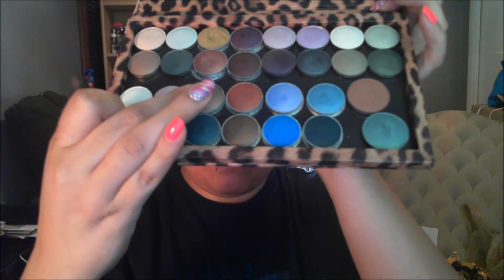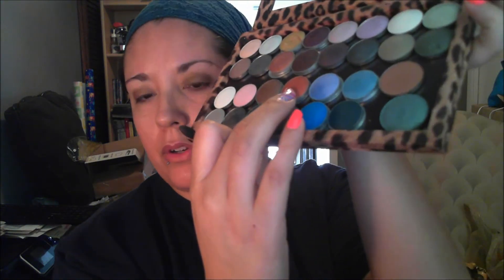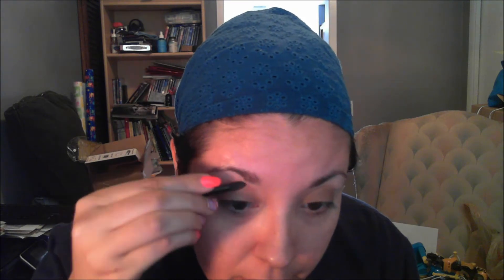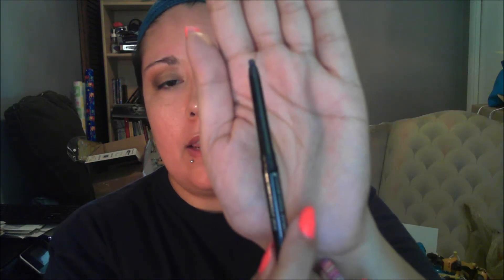Avon $20 Makeup Challenge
Hey guys! So some of the Avon Makeup Mavens decided it would be a great idea to do a $20 Avon Makeup Challenge. This of course was inspired by the $20 makeup challenge going around on YouTube. I thought this was a neat idea so I was finally able to film it lol. I know it's been a while since my last video but hopefully I can keep them coming =) Enjoy the video and if you have any questions, please let me know! If you are interested in purchasing any of these products please visit my